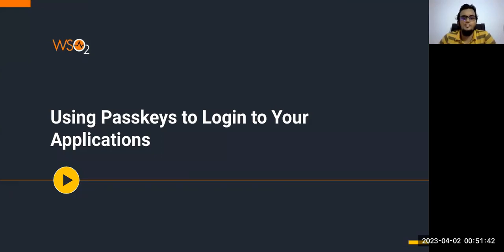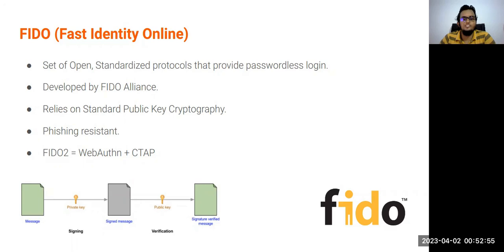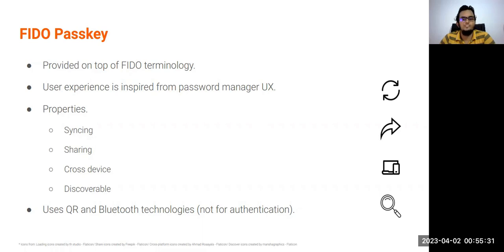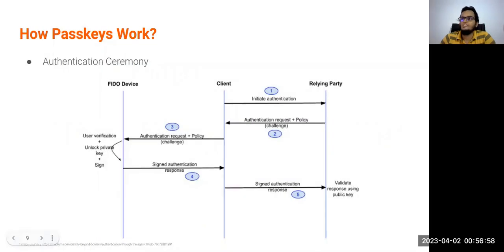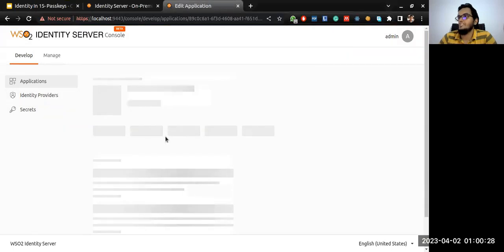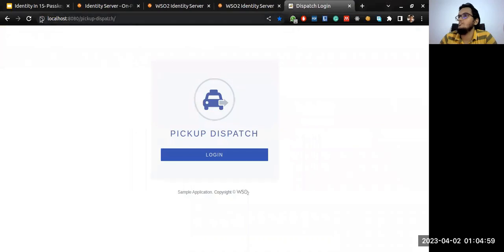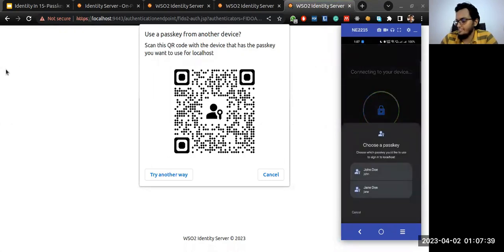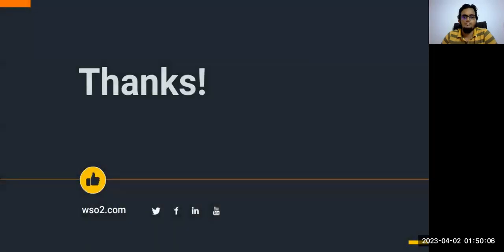Using passkeys to login to your application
In this episode, we’ll discuss how you can login to your applications using FIDO passkeys. A passkey is a password replacement FIDO credential that is safer, easier, and faster to use. The major advantage of a passkey is its ability to withstand device loss.

The following is the outline for today's session:
- An overview of FIDO and it's usability problems
- Introduction to passkeys
- How passkeys work
- A demo on login to WSO2 Identity Server integrated applications using passkeys